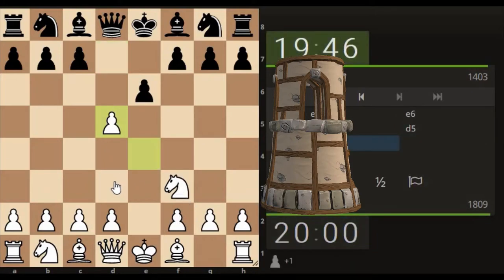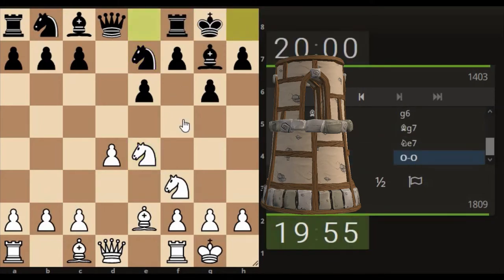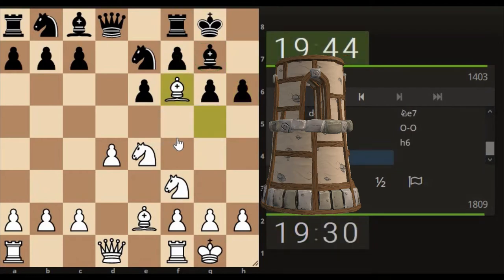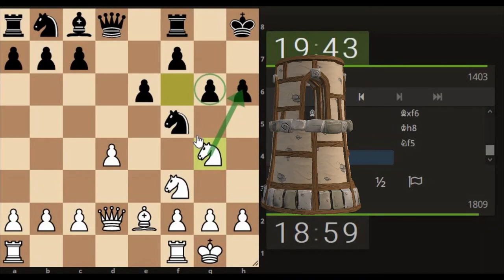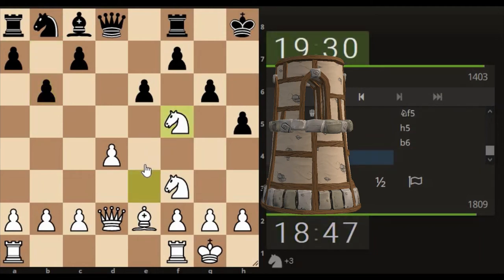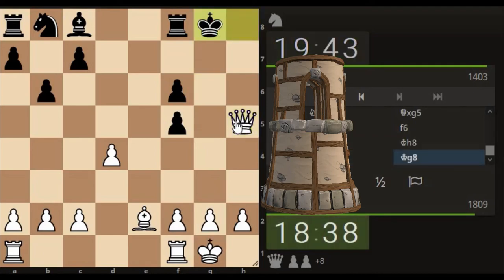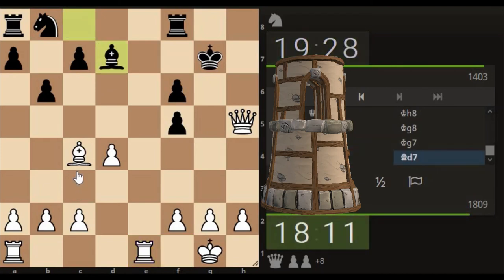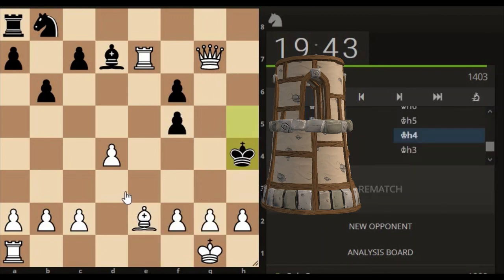Know the Answer Do the Answer